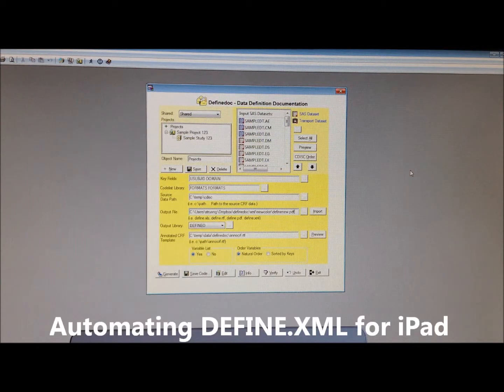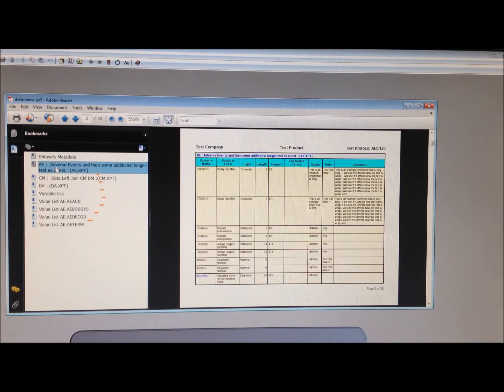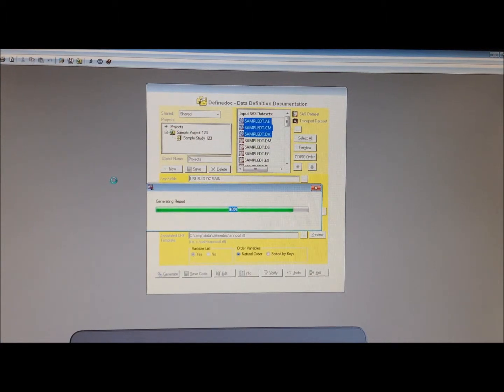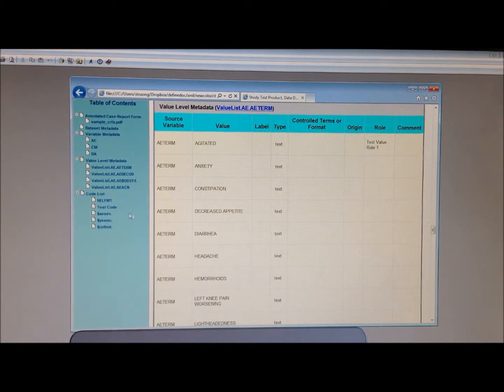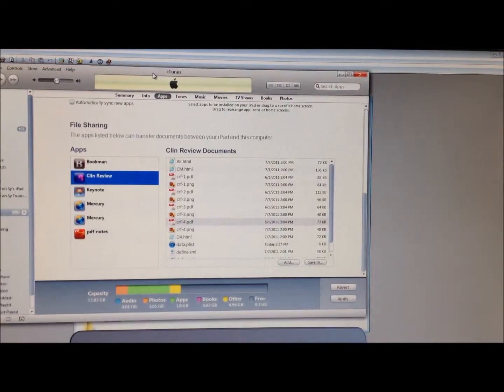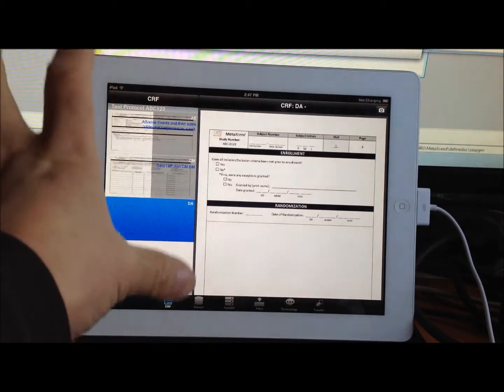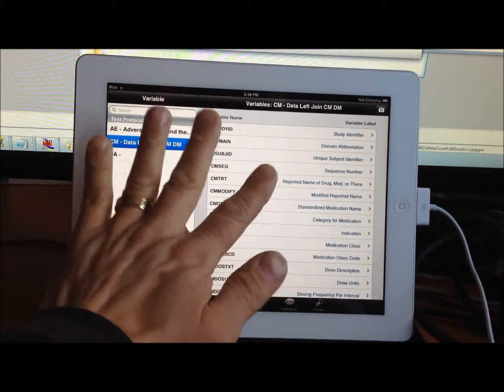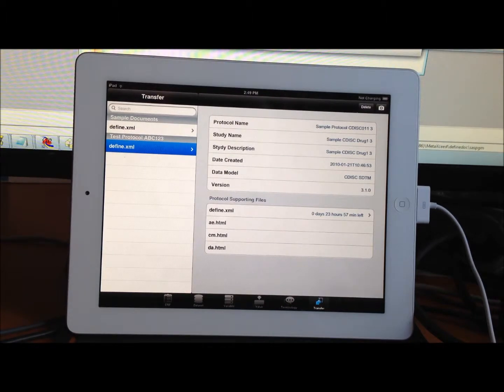Automating DEFINE.XML for iPad Tutorial